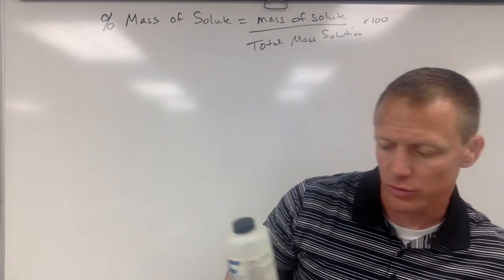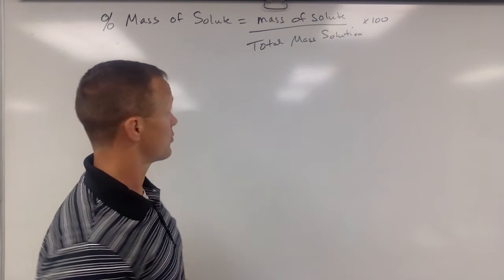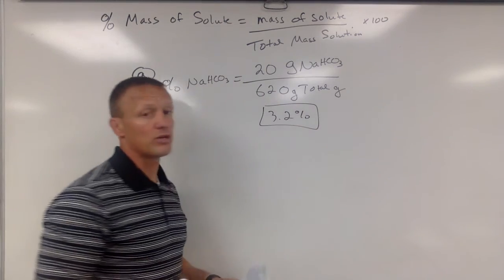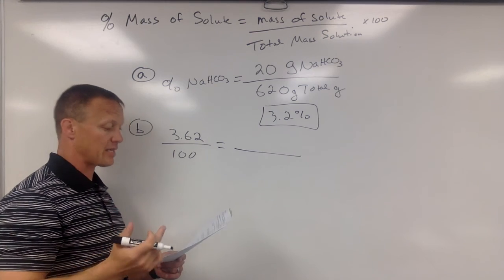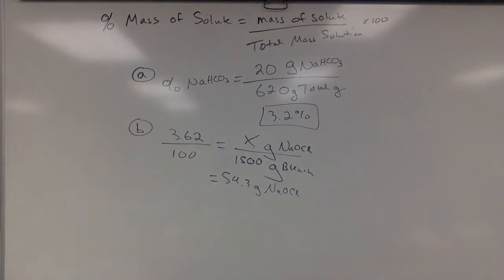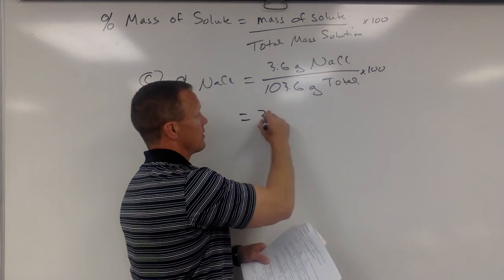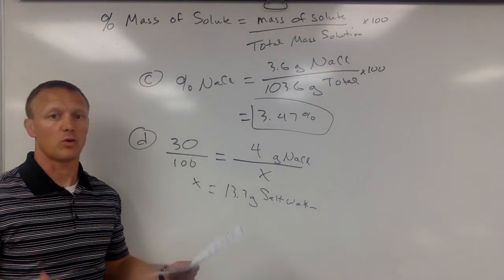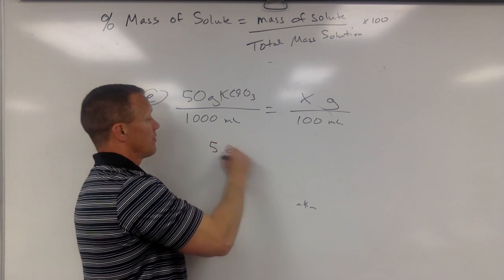Percent Concentration by Mass